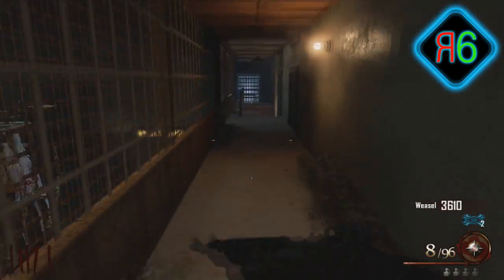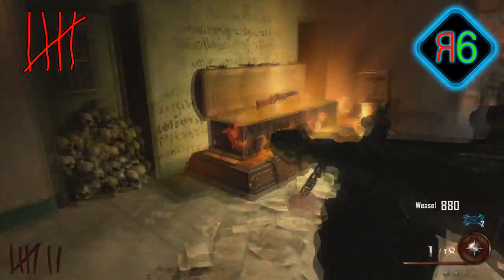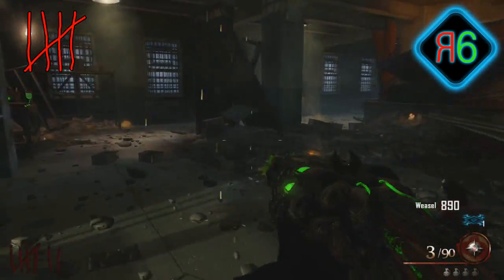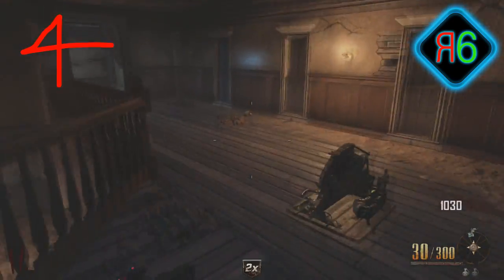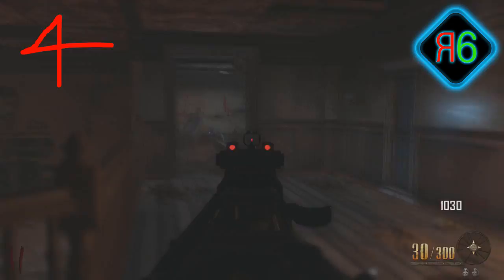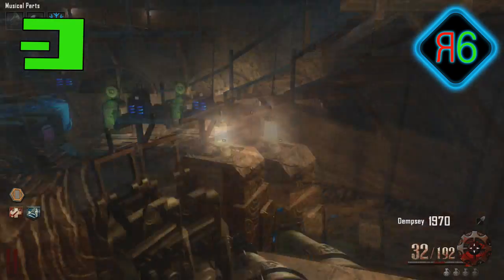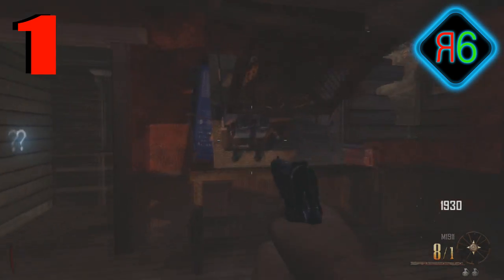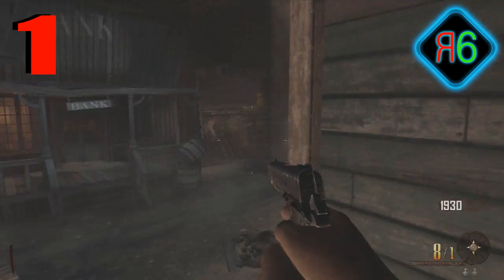Call of Duty Zombies: Top 5 Buildables!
Here are my Top 5 buildables in zombies for the 6 Day Countdown to Advanced Warfare!!!